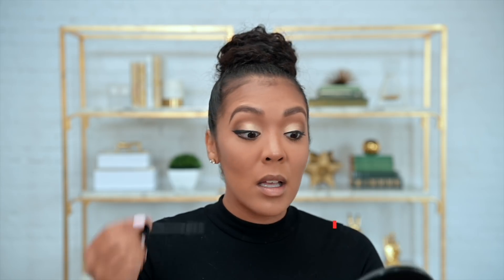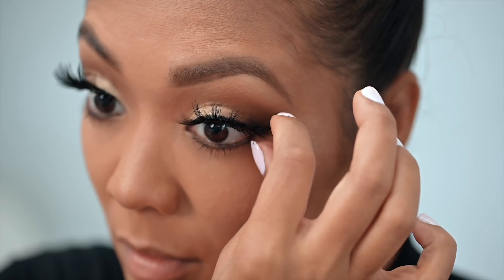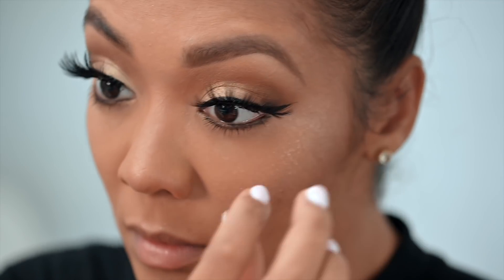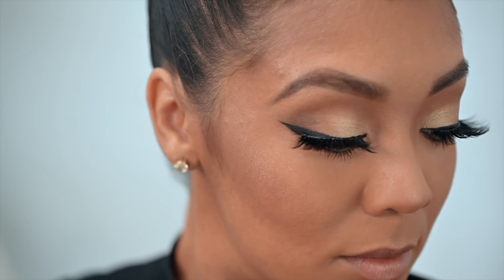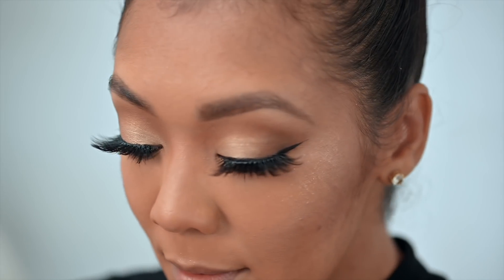Beauty Edition: Eyelashes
Applying false strip lashes... LAWD!! It took me forever to learn how to do this! This video is a quick tut on how to apply false strip lashes easily. It will require a little practice on your end but I PROMISE it gets easier!

Glue used here is DUO brand, but if you have a latex allergy, try @houseoflashes . Love their dark lash glue as well!

Share some of your favorite lash brands and styles in the comments! ENJOY!!